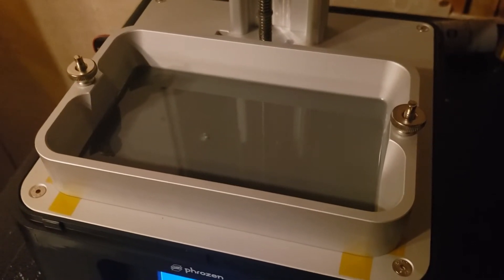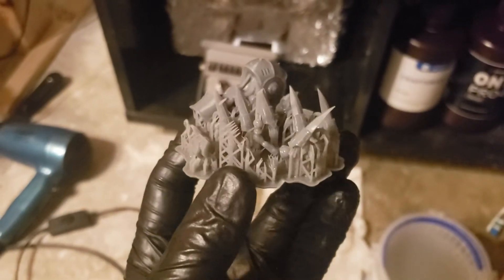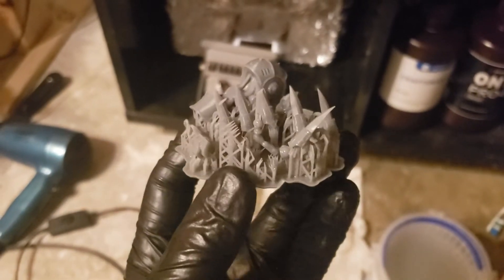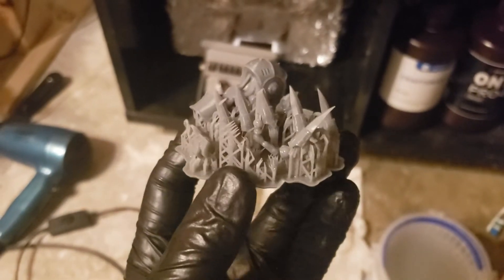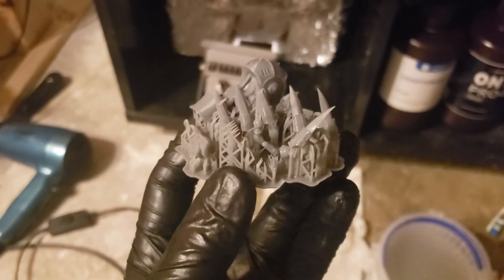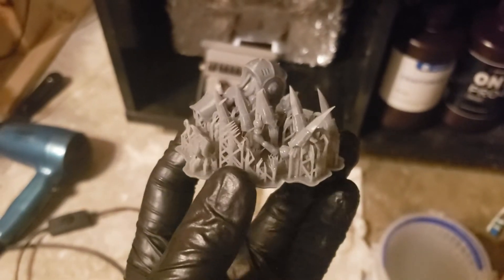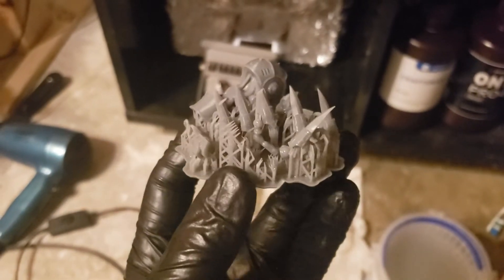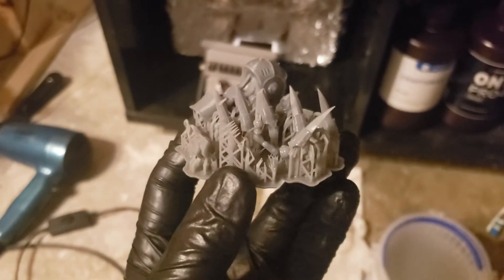Clean failures off your FEP with ZERO SCRAPING! This is the best way!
Stop attempting to scrape little bits stuck to your FEP after a failure. This is a neat little trick that combines the vat cleaning functionality on more recent printers with utilizing failed supports. With this method you'll never have to use that FEP-killing plastic scraper that comes with printers again.